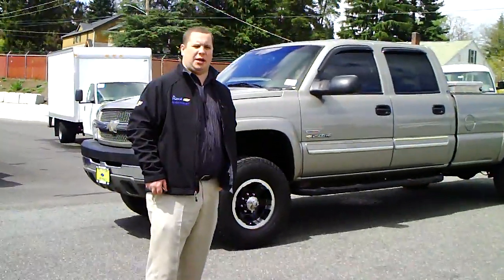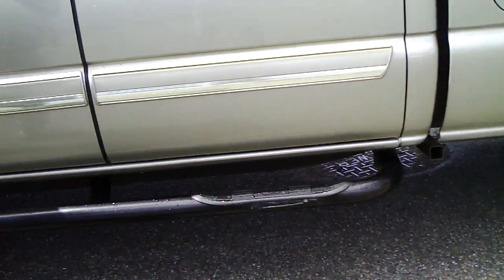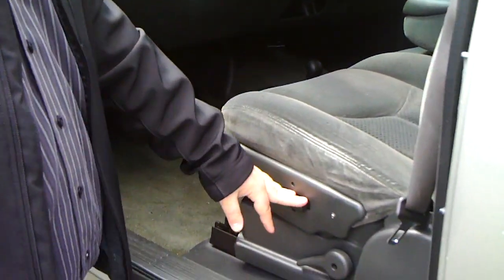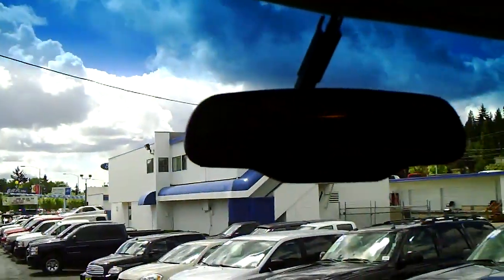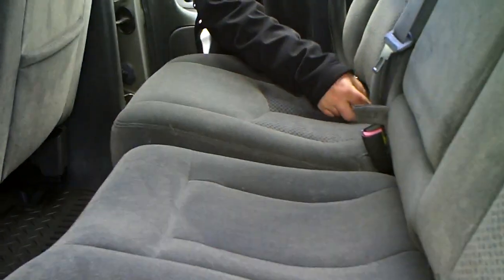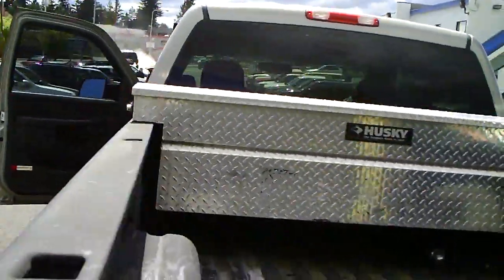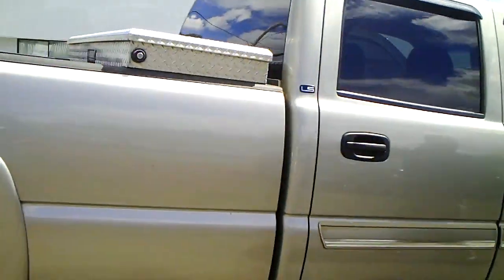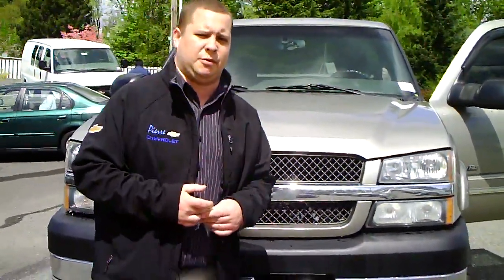2003 Silverado 2500